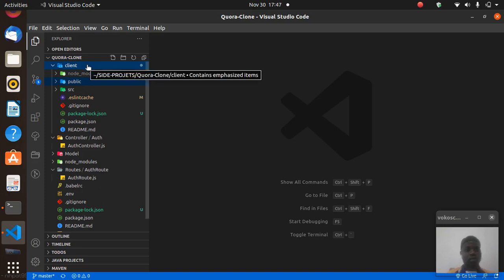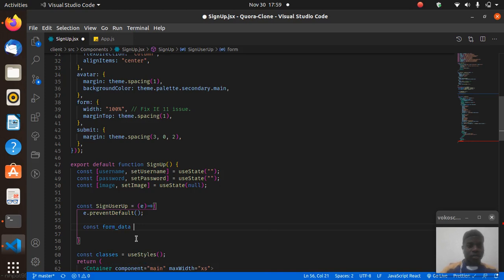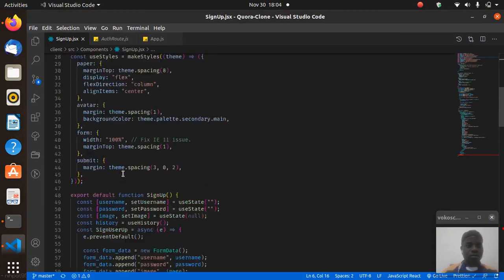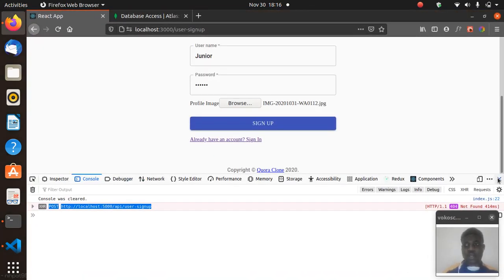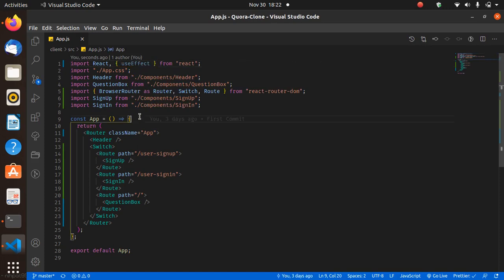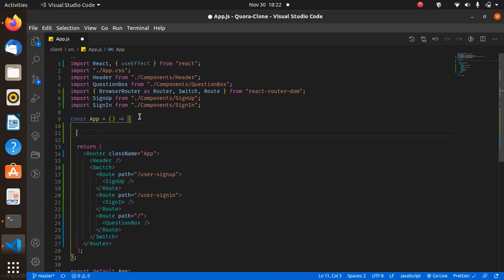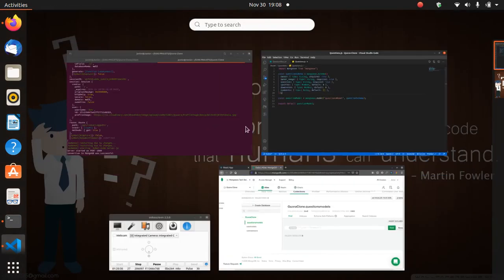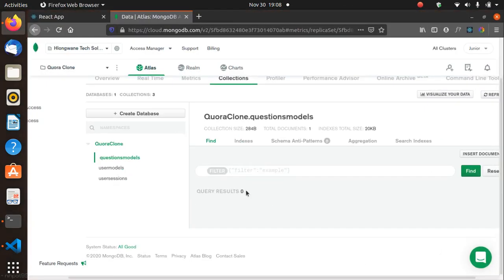Quora Clone - #4 Setting Up Asking of Question's Functionality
This part of the project were are setting up asking of question's functionality